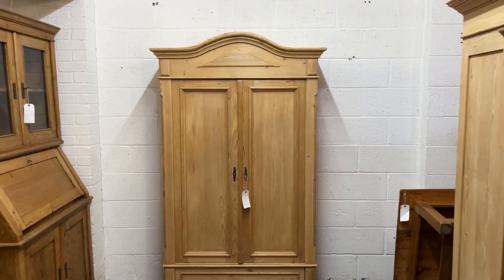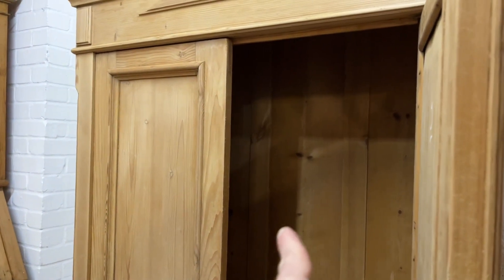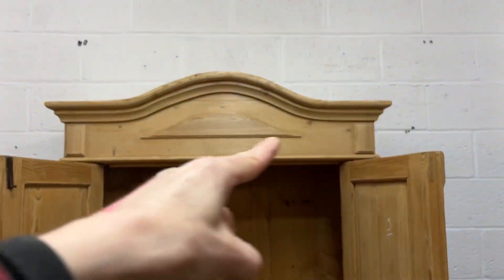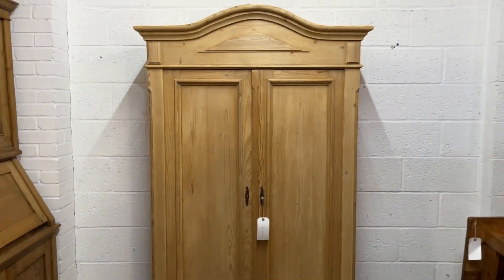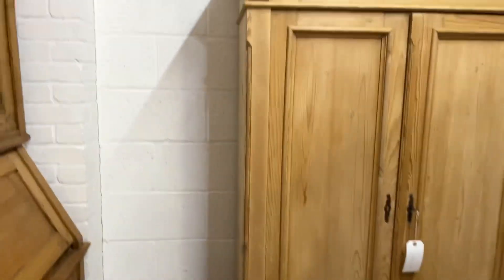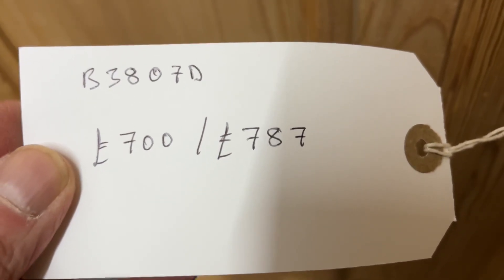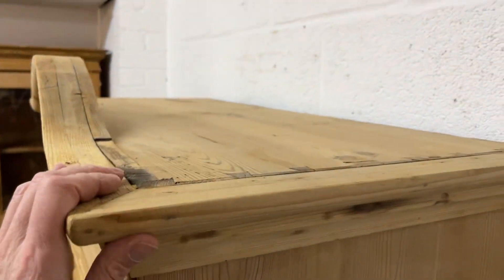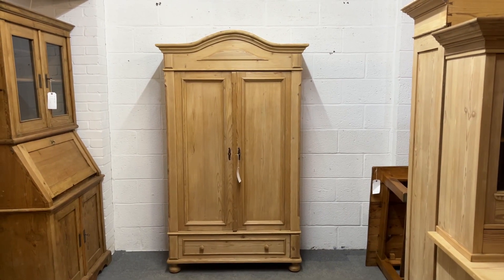Small Arched Top Wardrobe With Bottom Drawer (B3807D)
Small Arched Top Wardrobe With Bottom Drawer